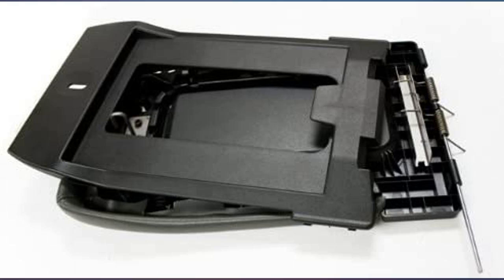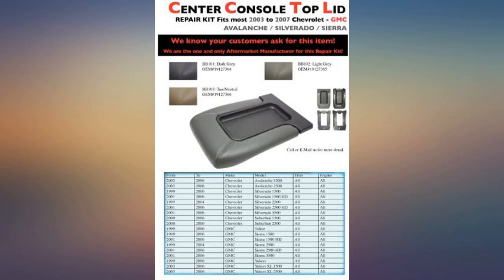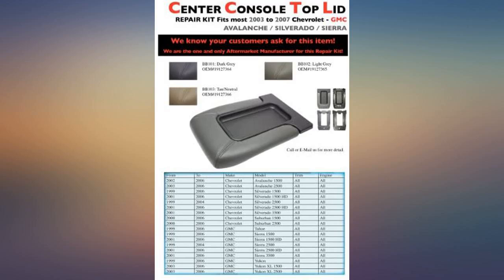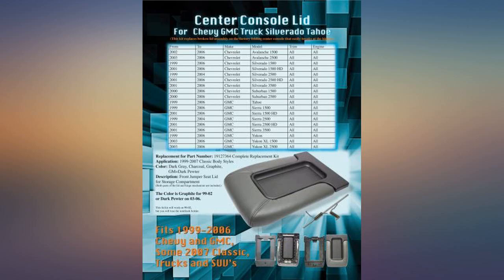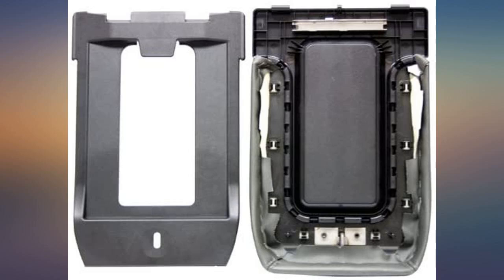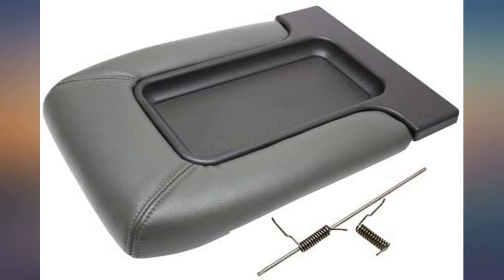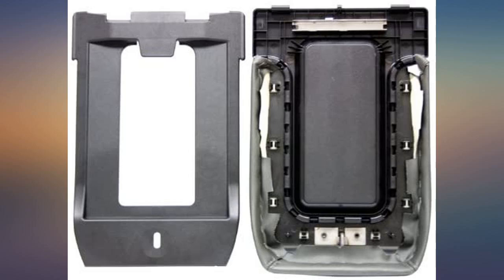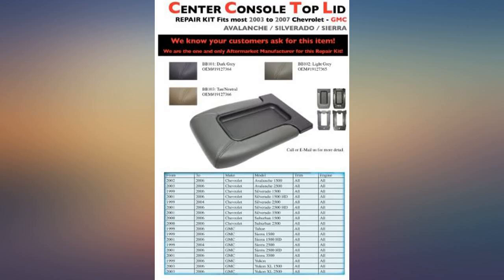IPCW BB101 Dark Pewter Front Jumper Seat Center Console Lid review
Main Features:
by entering your model number.. Dark pewter (dark gray, charcoal, graphite) in color. Fits 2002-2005 Chevrolet Avalanche 1500/2500. Fits 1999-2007 Chevrolet Silverado. Fits 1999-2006 Chevrolet Suburban/Tahoe. Fits 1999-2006 GMC Sierra and 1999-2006 GMC Suburban/Yukon/XL